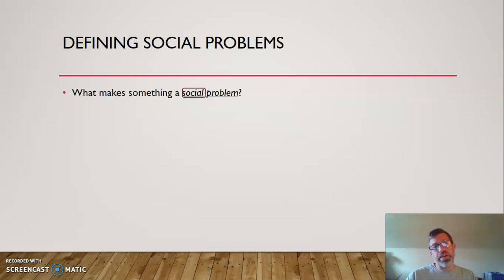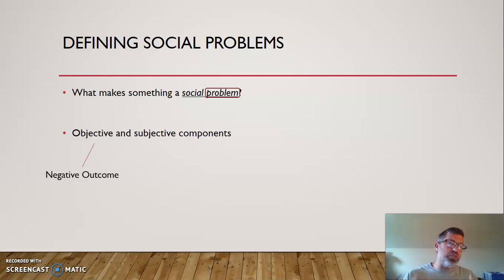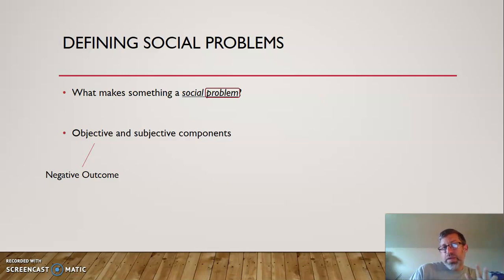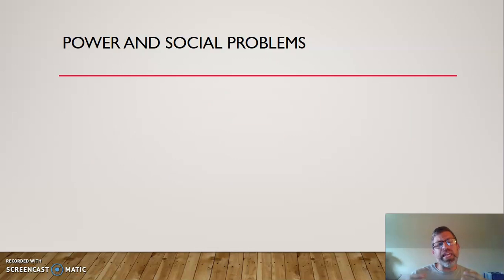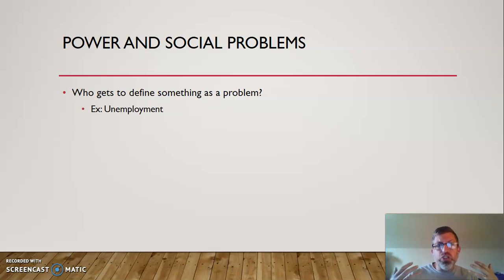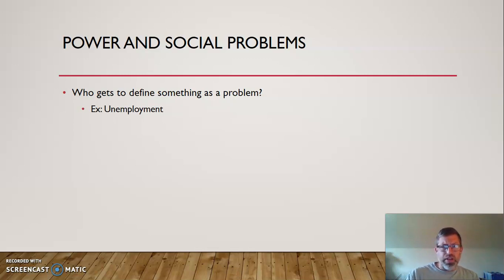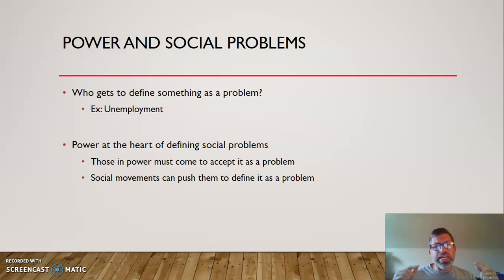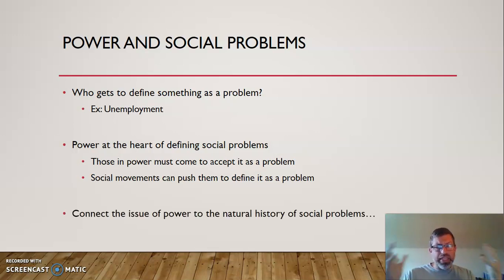Soci 1160:What is a Social Problem